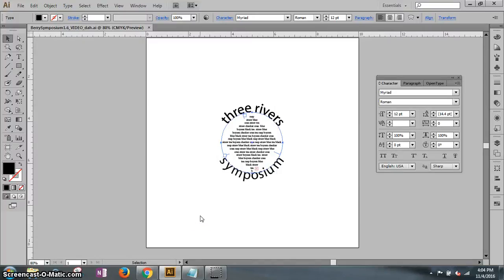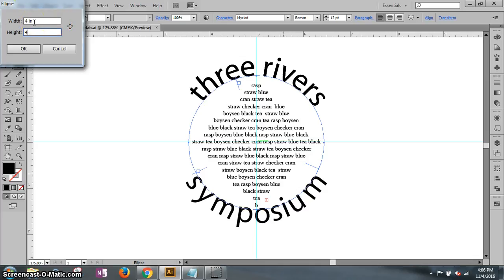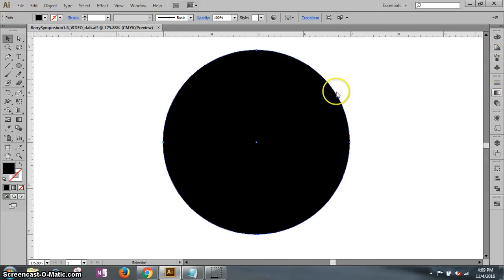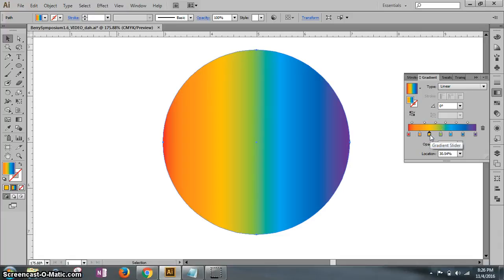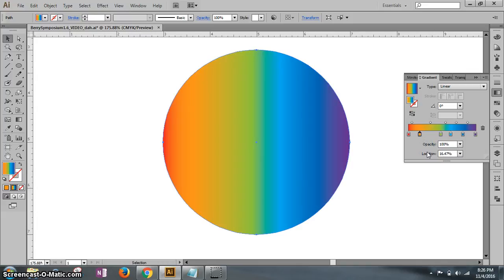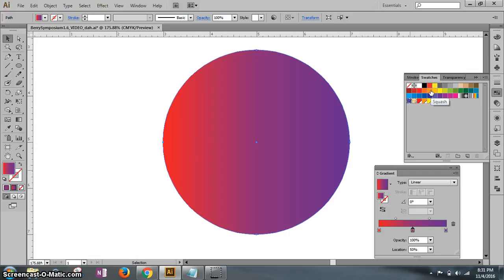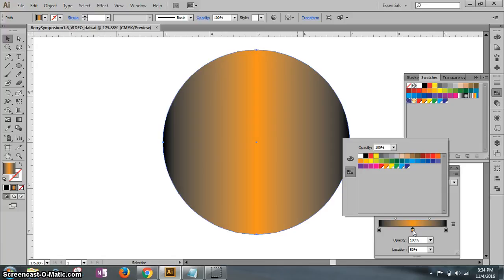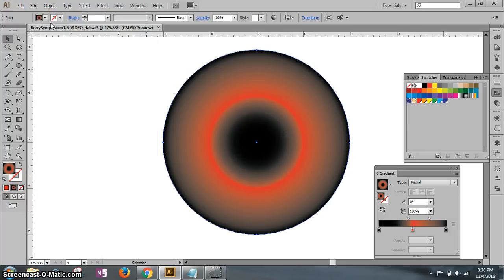BerrySymposium 1 6